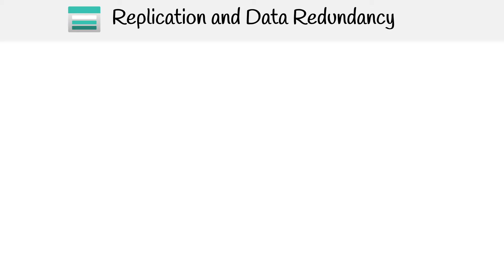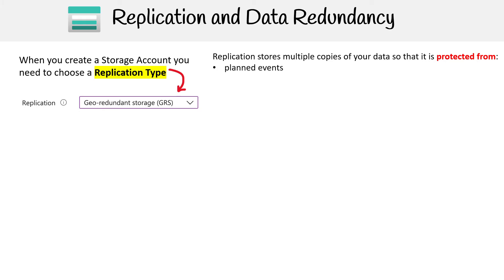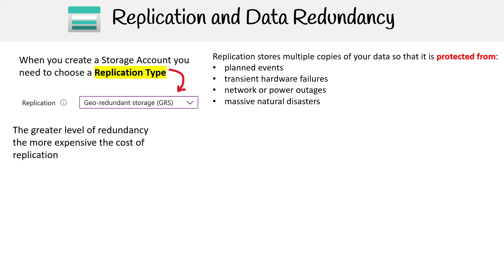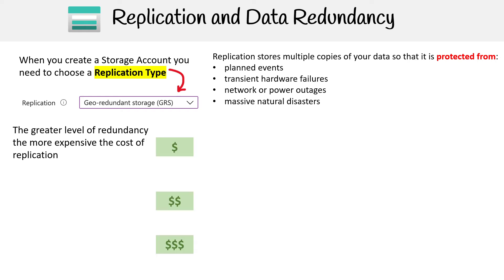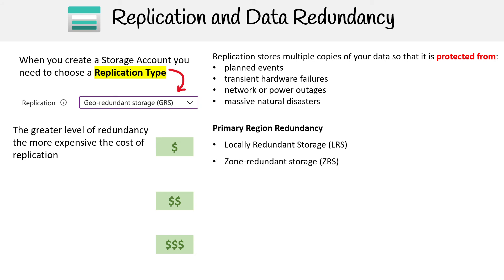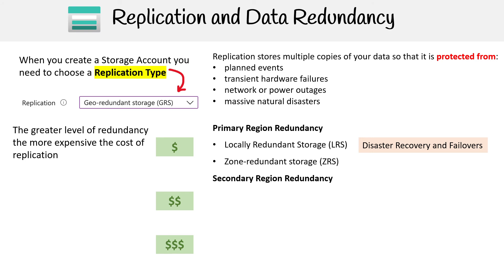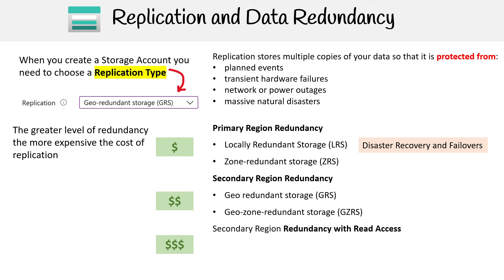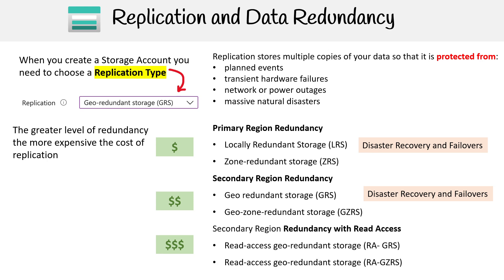AZ 104 — Replication Data Redundancy